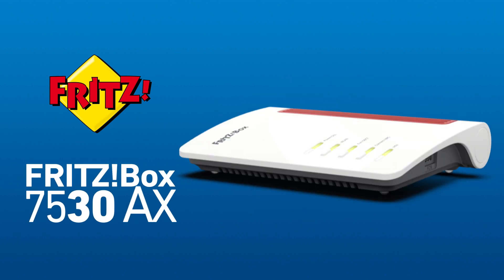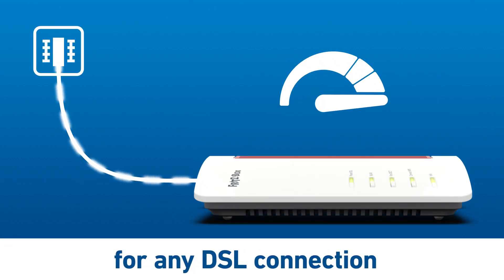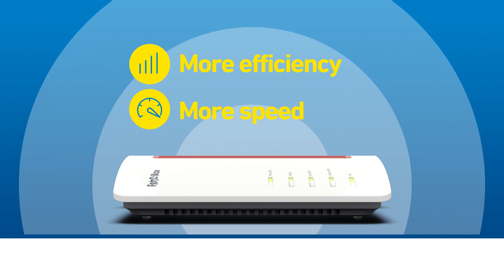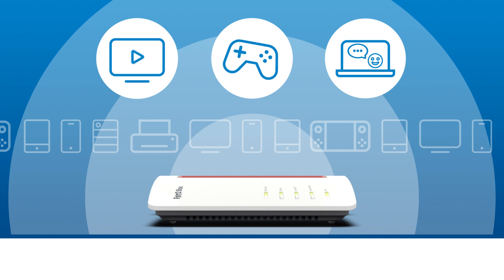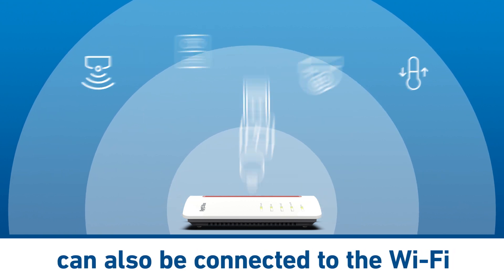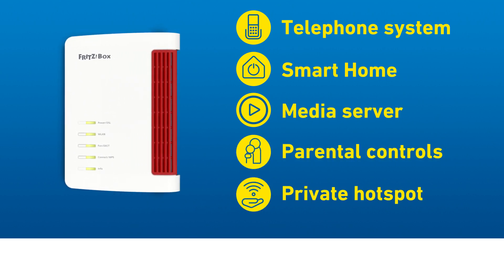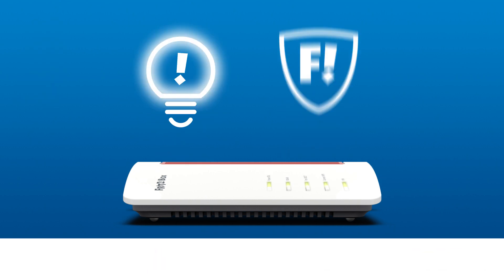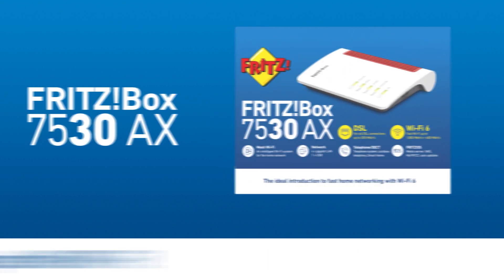FRITZ!Box 7530 AX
The FRITZ!Box 7530 AX is a Wi-Fi 6 router that brings unparalleled performance and functionality to your network infrastructure.

With Wi-Fi 6 technology, the FRITZ!Box 7530 AX delivers blazing-fast speeds that cater to the ever-increasing demands of bandwidth-intensive applications. Whether it’s streaming high-definition videos, online gaming, or file downloads, this router ensures a seamless and lag-free experience for your customers.